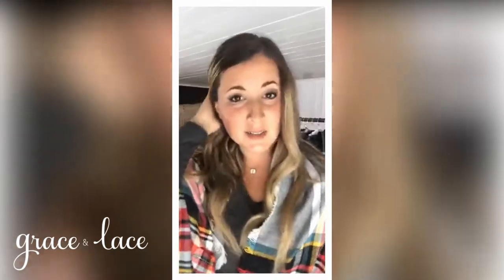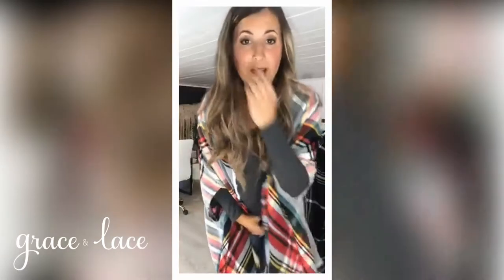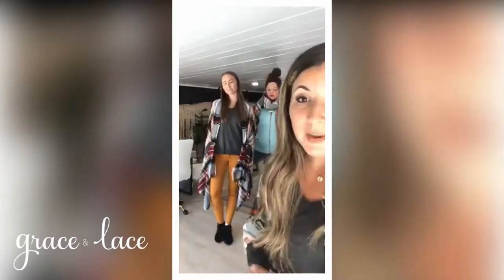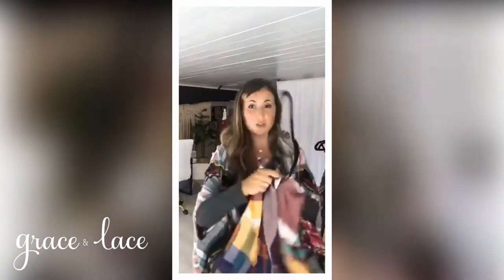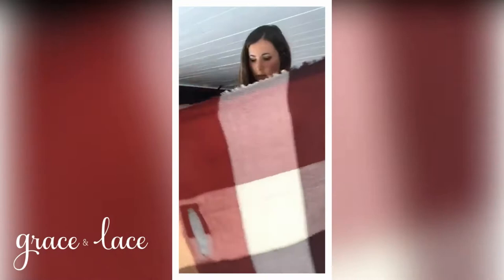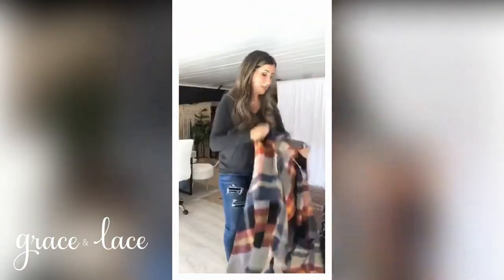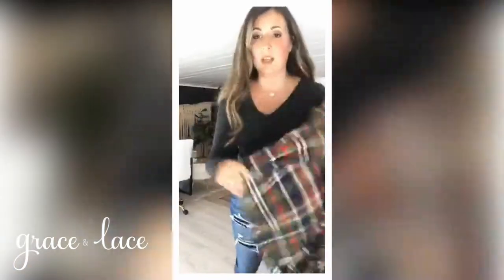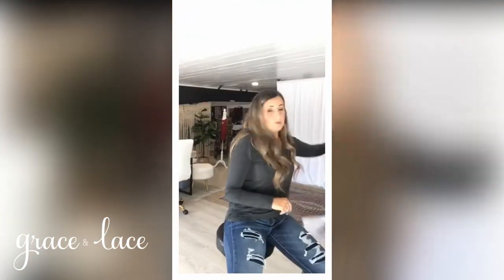Must-have accessory this season! Pocket Poncho/scarf! Check out the colors available!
Our Pocket Poncho Scarf is this season's must have outfit accessory - because who doesn't love a wearable blanket?! It's oversized, super soft, and you can wear it multiple ways! Plus...uhem...POCKETS!!! And this year we’re bringing you even more color options - all exclusively created by our design team (we know, we don’t blame you for grabbing more than one!). Whether you wear it like a poncho/cardigan by slipping your arms through the arm holes...or wrap around your neck like a scarf, you'll find every reason to grab it on the go. Pair it with some of our favorite basics like the Long Sleeve Perfect Fit and our new denim or Live-in leggings for an instant easy outfit. You're all set whether out for coffee with the girls, getting some shopping done, or Friday night football games. PLUS, it makes the best gift!

Have any other questions? Ask them in the comments and our team will respond!